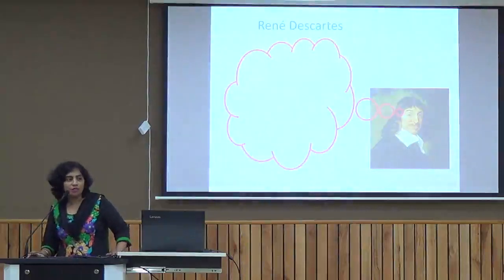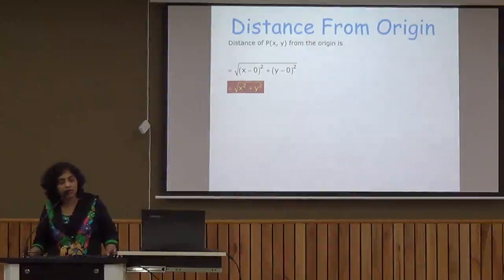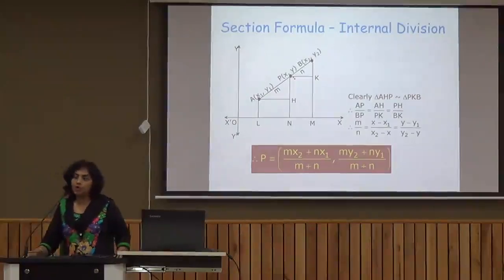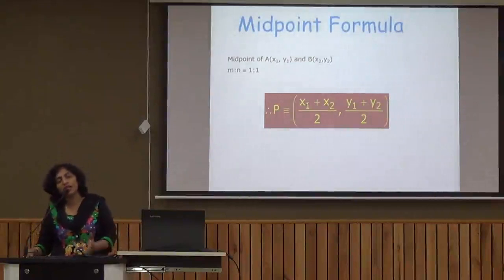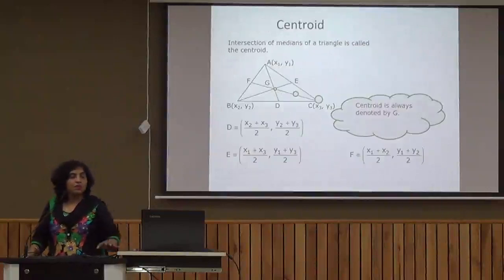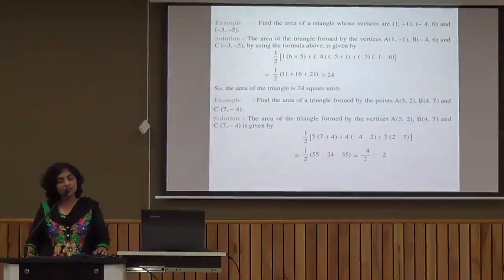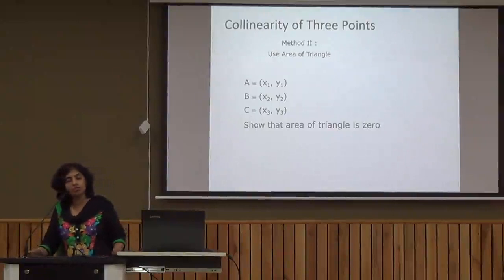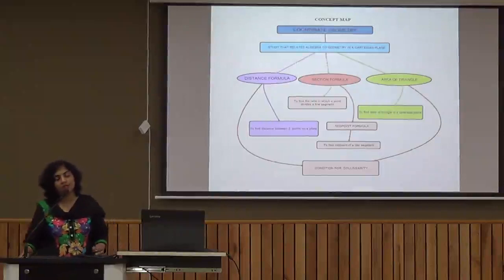[Latest] Coordinate Geometry - 10 Std - Mathematics -Online Learning - CBSE [Diksha]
Learn about Coordinate Geometry for Xth Standard CBSE Syllabus from Diksh.

Content & Copyright - Diksha